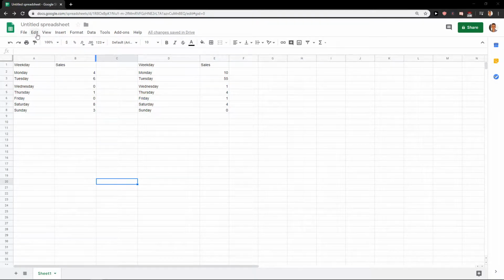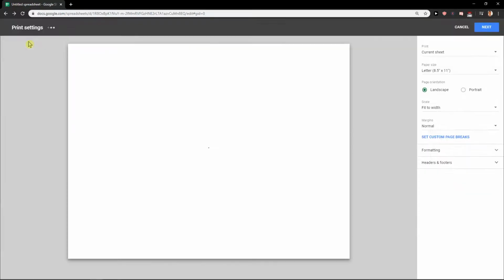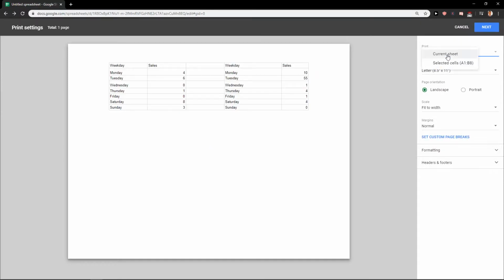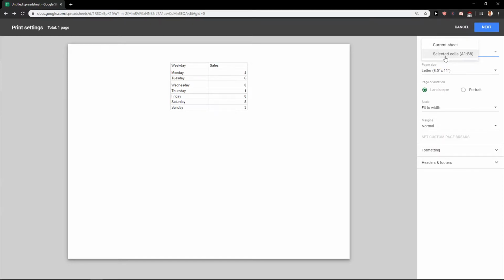Google Sheets - How To Print Selected Cells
In this video you will learn How To Print Selected Cells in Google Sheets

 , transferwise ‏‏‎ ‎

GET AMAZING FREE Tools For Your Youtube Channel To Get More Views:
Tubebuddy (For GROWTH on Youtube):